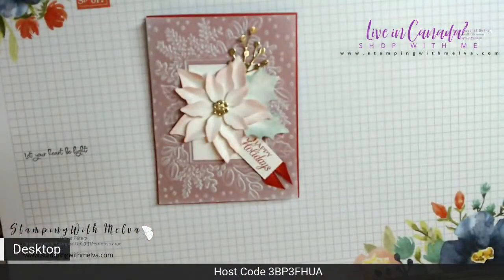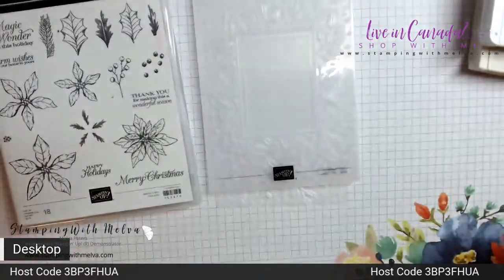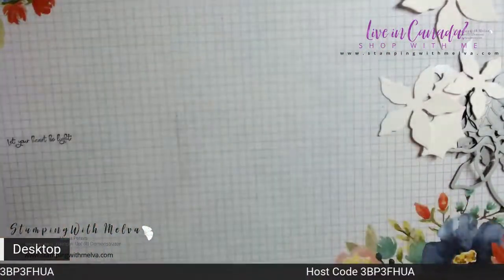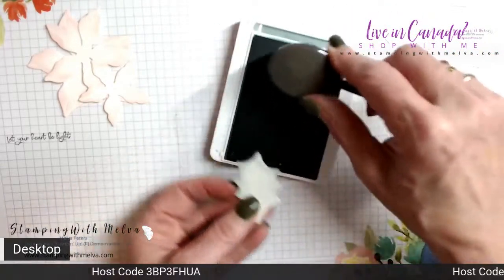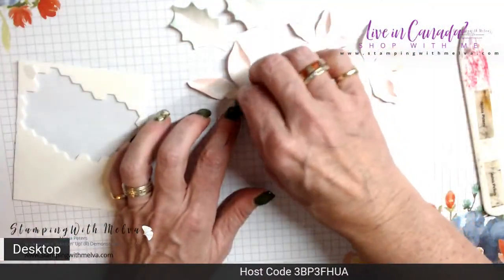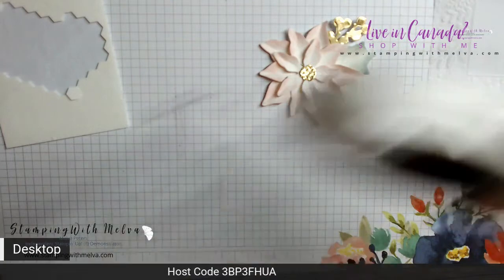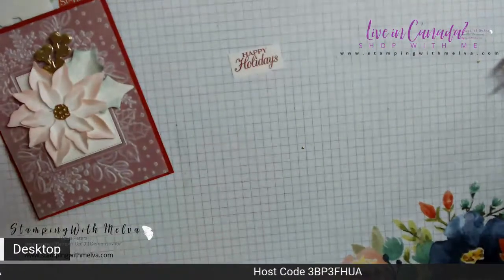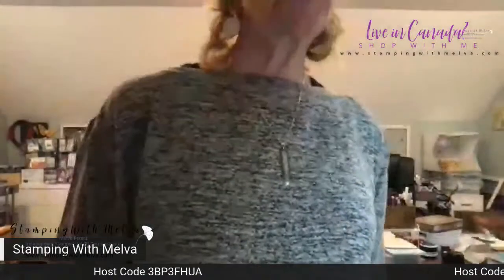A pretty Poinsettia Card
Have fun making this pretty poinsettia card using the Stampin' Up! Poinsettia Petals Bundle.